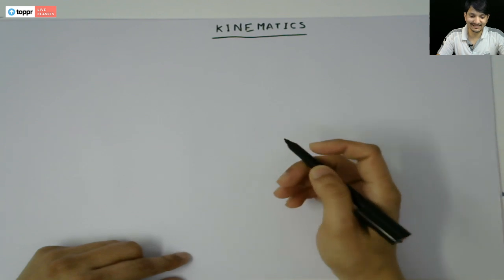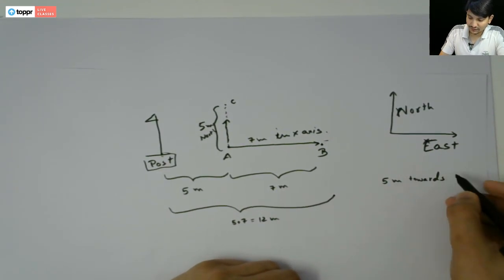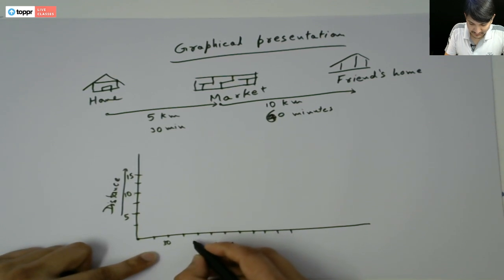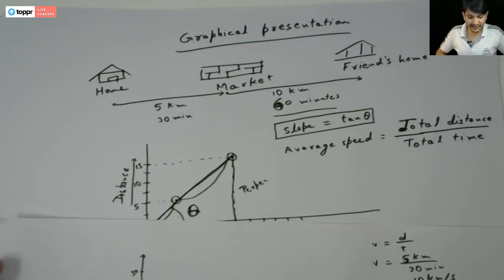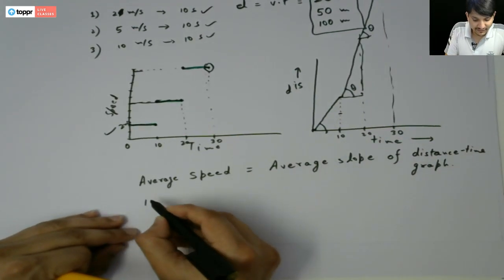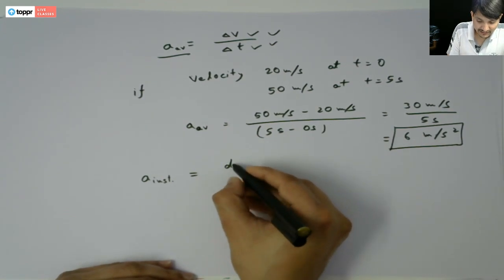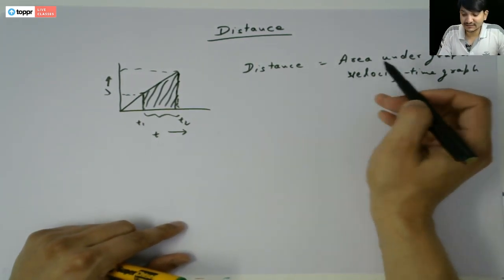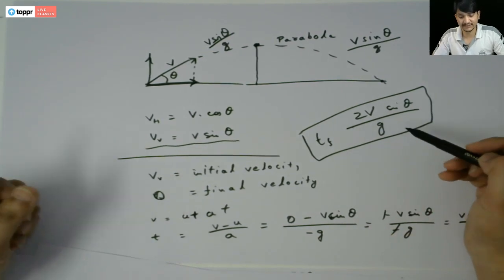LiveClasses: Physics | Kinematics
Watch LiveClasses on Kinematics for JEE Main students. We will also be solving some numerical in the class.

9 thousand hours of video lectures, explaining every topic
9 lakh practice questions that are designed for YOU
23 thousand expert tutors are available to solve your doubts 24x7

Products:
Our 4 modules:
Can help you learn efficiently for:
5th - 10th (All subjects)
11th - 12th (Science and Commerce)
12th+ (Engineering, Medical and Commerce competitive exams)